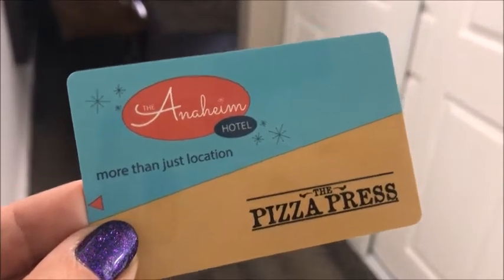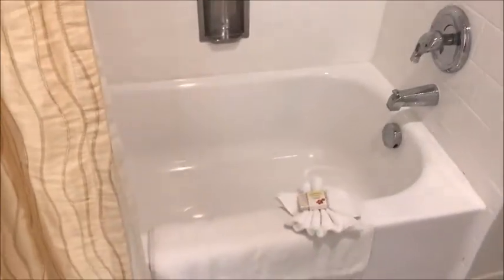The Anaheim Hotel - Room Tour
Video tour of room 210 at The Anaheim Hotel in Anaheim, CA, across the street from The Disneyland Resort.

Video taken April 2018.